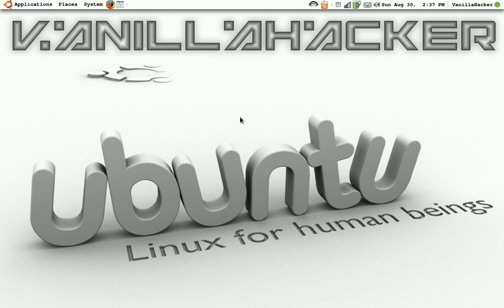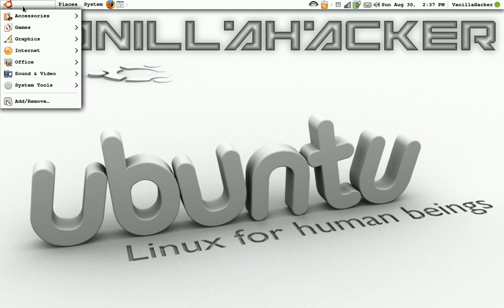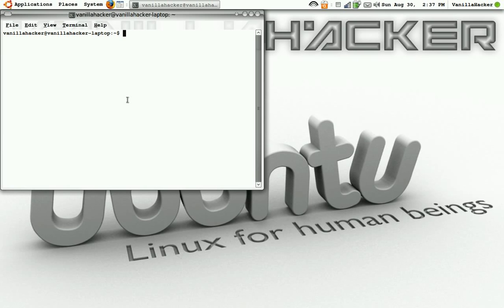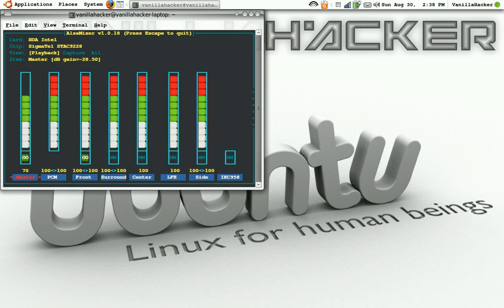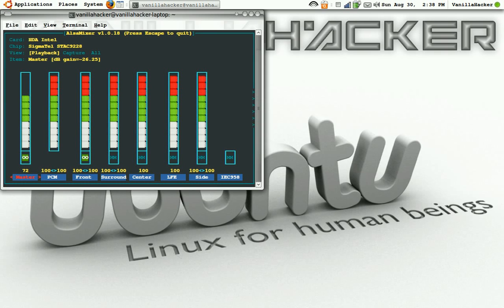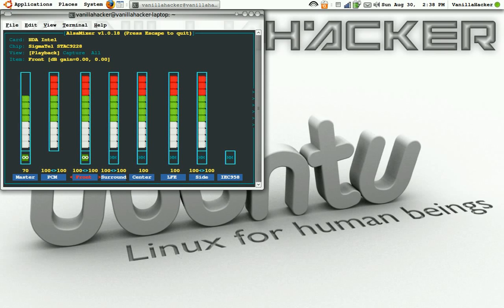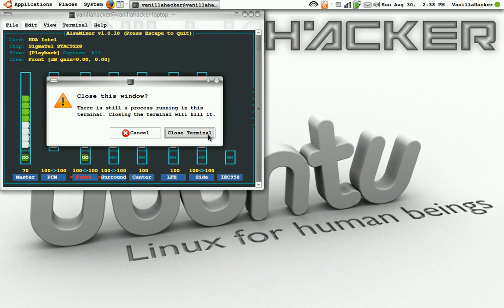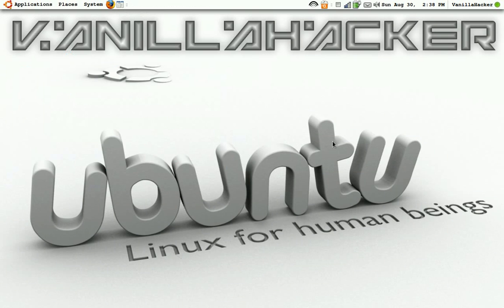How to Boost Sound Levels in Ubuntu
How to get louder sound in Ubuntu.